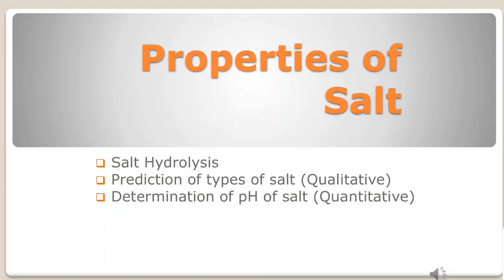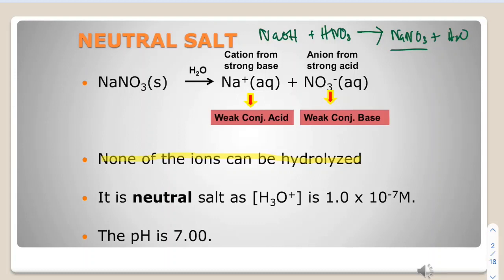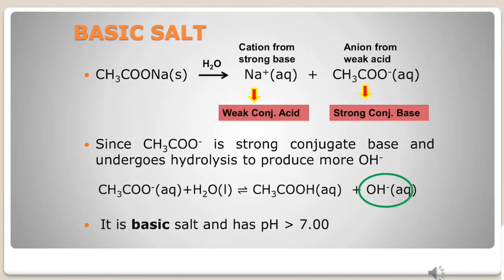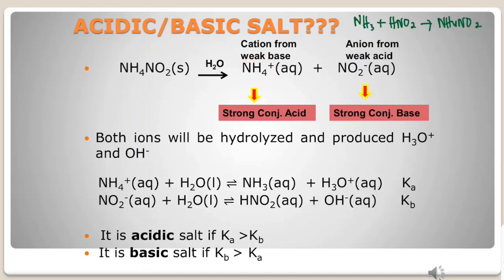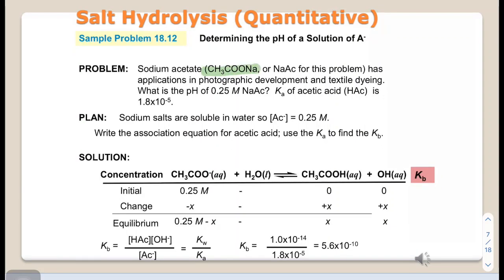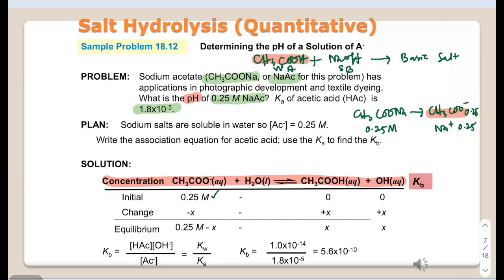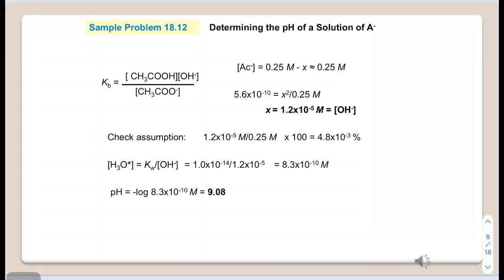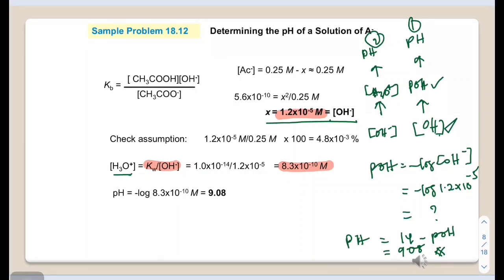Acid base part 5 Salt